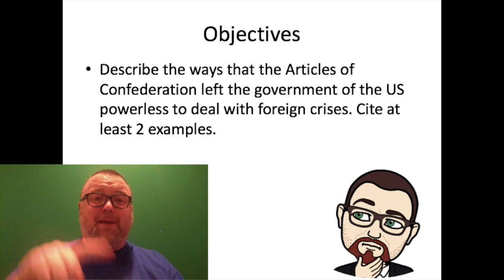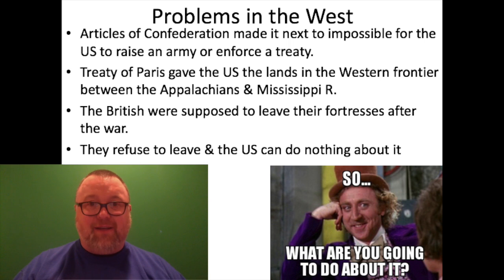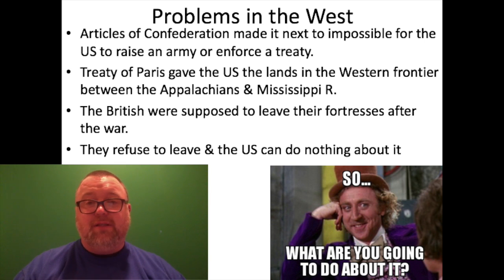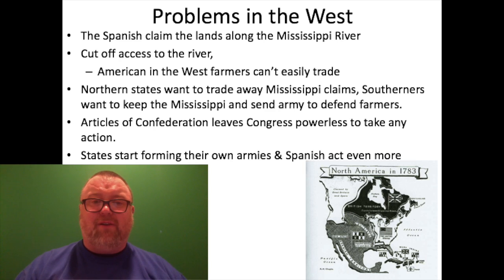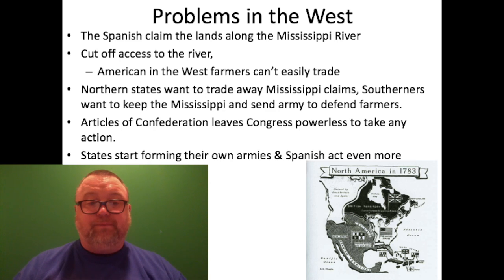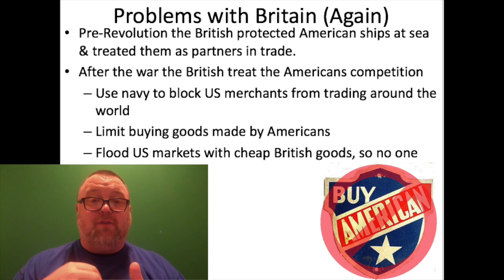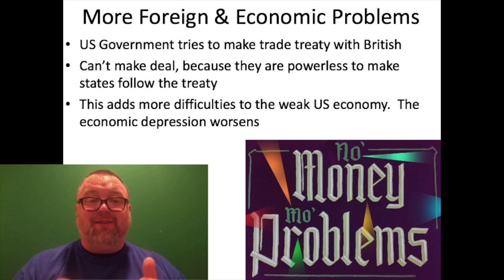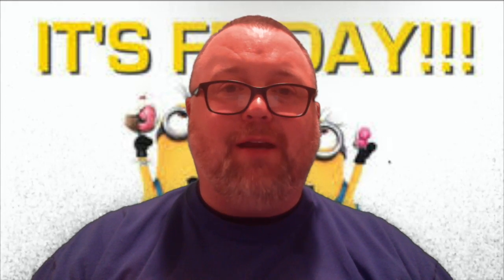3 20 2020 7 & 8 grade lesson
This video is about green screen shot